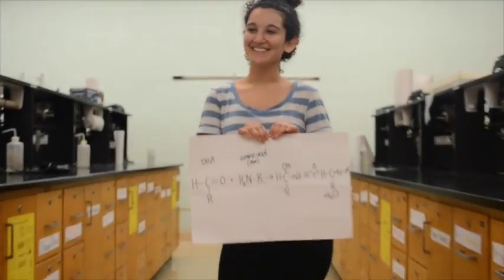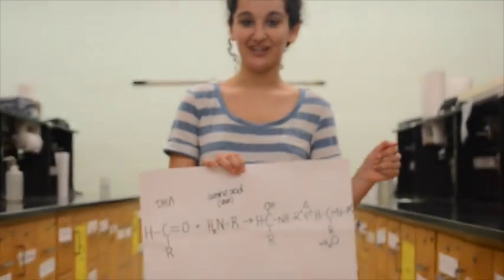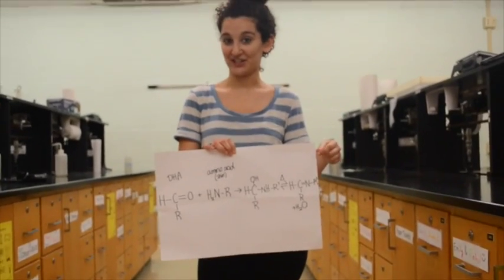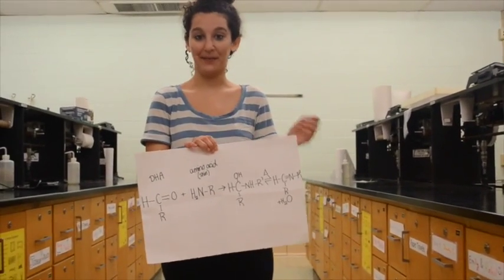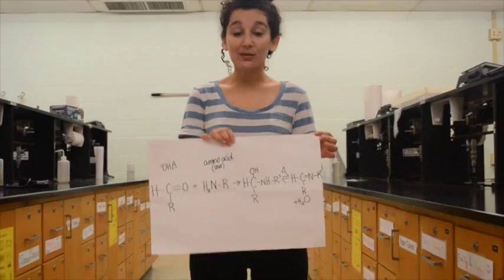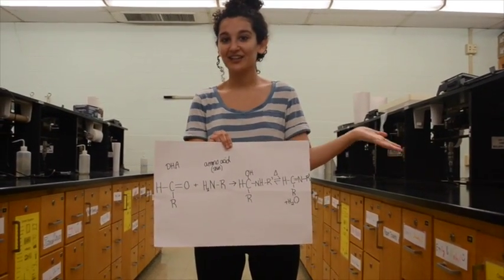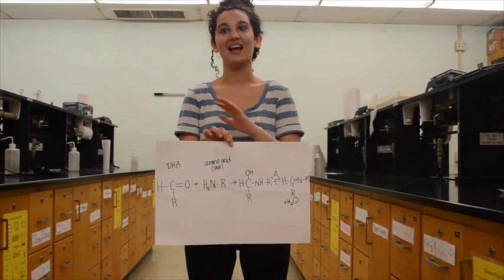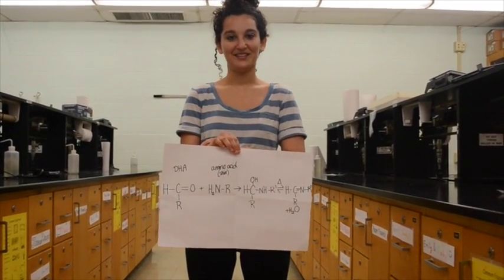The Chemistry of a White Girl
AP Chemistry final project by the White Girls!
Coffee, Sun Tanning and Hair Straightening
Featuring the back of Mr. Sanson
We hope there was enough Starbucks in the video